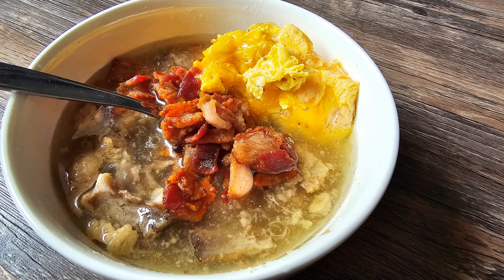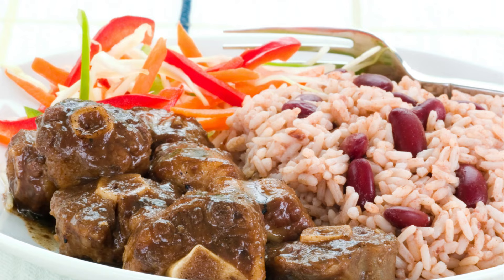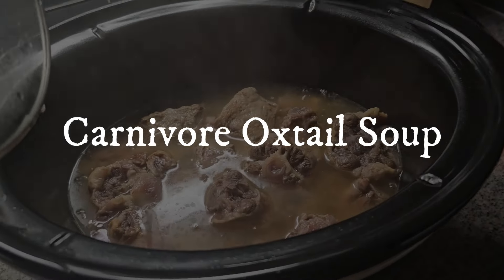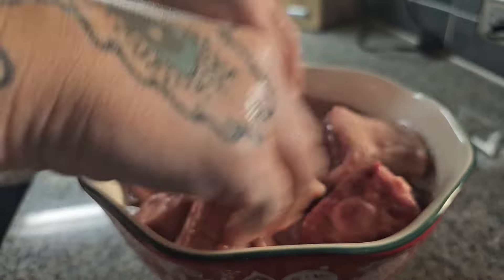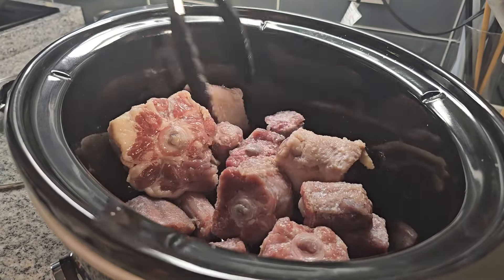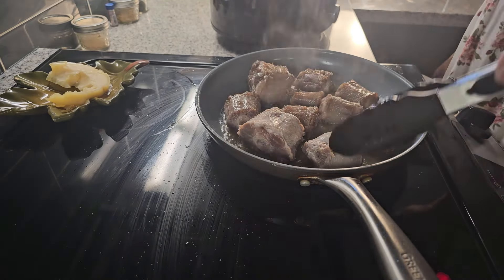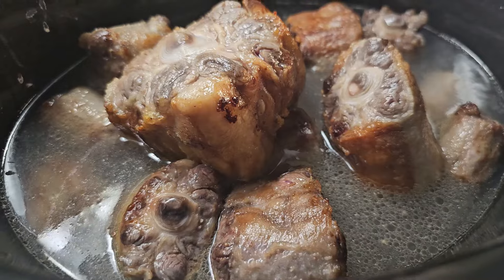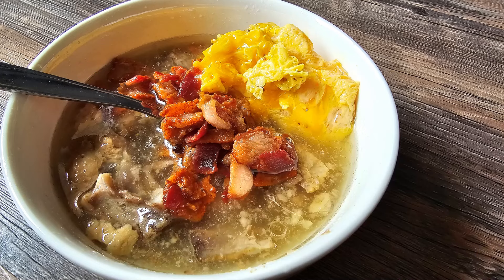Carnivore Oxtail Soup for gut health // Easy and delicious!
CARNIVORE COOKING ESSENTIALS:

//OUT OF AIR VACUUM SEALER BAGS//

//NINJA 5 IN 1 GRILL & AIR FRYER//
//AIR FRYER PARCHMENT LINERS FOR NINJA//
//STAINLESS STEEL GRILL RACK / ACCESSORIES FOR NINJA//

 //7QT CROCK POT//
//FARBERWARE WHITE KNIFE BLOCK SET WITH SHARPENER//
//BULL NOSE BREAKING KNIFE FOR PRIMAL CUTS//
//NESCO FOOD DEHYDRATOR FOR MAKING JERKY//
//DIGITAL SCALE//
//PUR WATER PURIFIER (Fridge Friendly Design)//
//CUISINART MINI FOOD PROCESSOR (3 CUP)//
//GOSUN SOLAR COOKER//
//COMPACT MANUAL MEAT SLICER//

ANCESTRAL LIFESTYLE:

//HOOGA GROUNDING MAT//
//BULLETPROOF GRASS-FED COLLAGEN PEPTIDES//
//GRASS-FED UNFLAVORED BEEF GELATIN//
//J. CROW'S 2% IODINE//
//BETAINE HCL CAPSULES (Hydrochloric Acid)//
//ANCIENT MINERALS MAGNESIUM SPRAY//
//NOSE TO TAIL PROVISIONS BISON LIVER CRISPS//

MY HOME PLAY GYM SETUP:

// WOODEN TRINGS CALISTHENICS RINGS //
// HOME GYM PUZZLE MATS //
// INDOOR/OUTDOOR TRAPEZE STAND //
// STABILITY BALL //
// FOAM ROLLER //

CARNIVORE READING:

//BRAIN ENERGY By Chris M. Palmer, MD//
//EAT LIKE A HUMAN By Dr. Bill Schindler//
//TOXIC SUPERFOODS By Sally K. Norton//
//LIES MY DOCTOR TOLD ME By Dr. Ken Berry//
//CARNIVORE CURE By Judy Cho//
//FIBER MENACE By Konstantin Monastyrsky//

MY LIGHTING & FILMING SETUP:

//Soft Box Lights with stands//
//Color change light bulbs//
//Color change flood lights//
//Selfie Light for phone, laptop//
//Marquee Letter Light//

//Blue Yeti Nano Podcast mic//
//Mic Stand/Boom Arm//
//Wireless Magnetic Lav Mic//
//1080 WebCam with light//